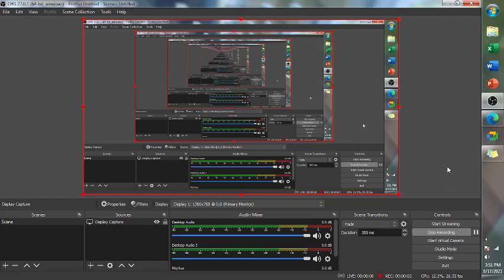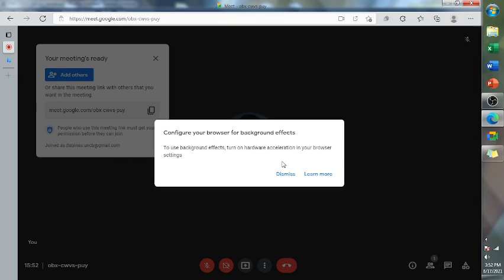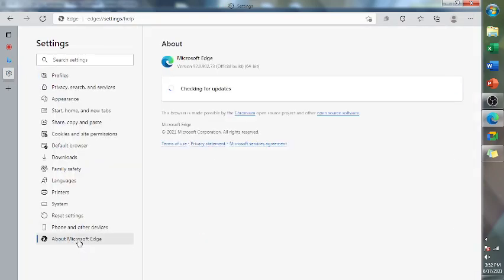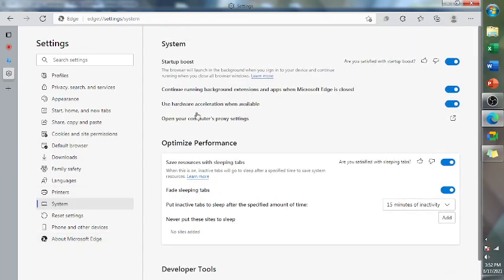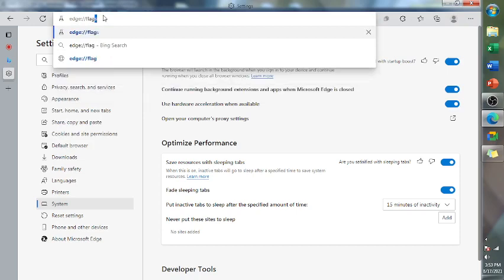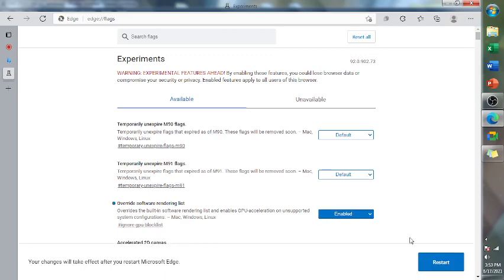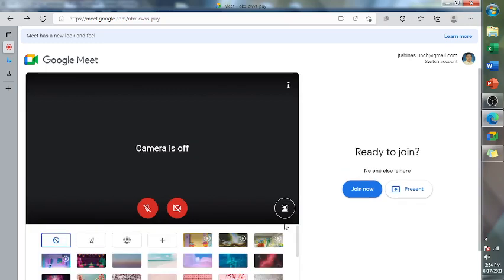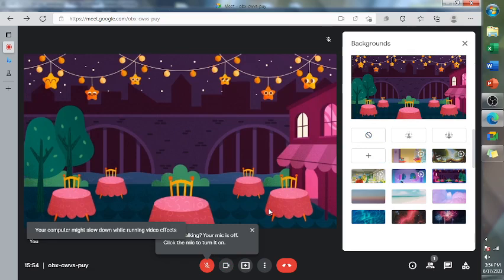3 Easy Steps To Fix Google Meet Change Background Effects Issues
To those people who are watching, I was one of you who had struggles in using Google Meet as this conference platform has no limited time and very effective to use in an online class.

I found the easiest steps to get your Google Meet change background effect feature working as easy as this. Hope this helps you!